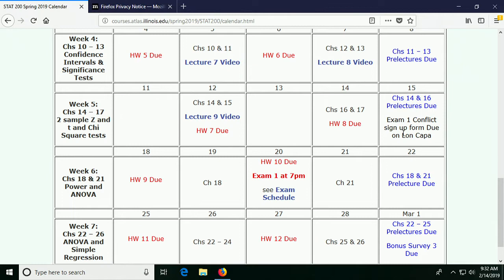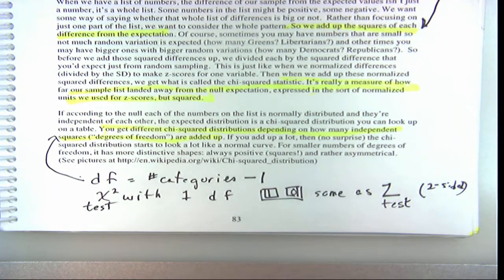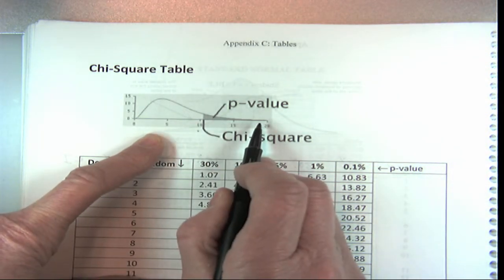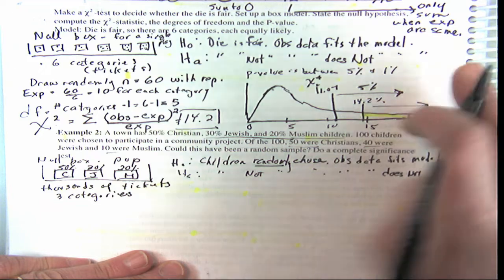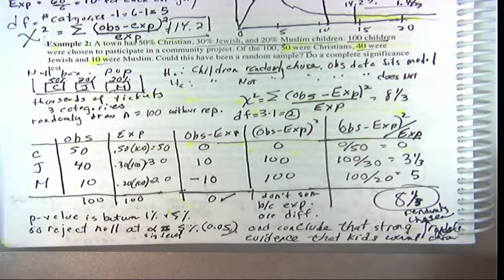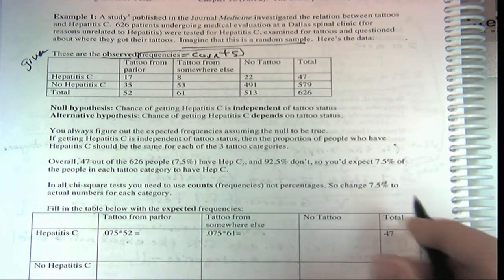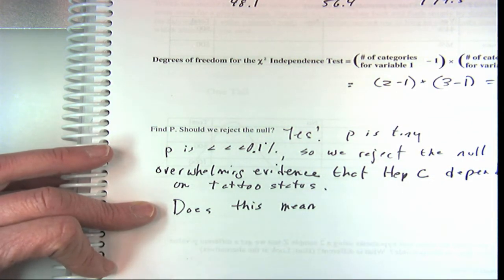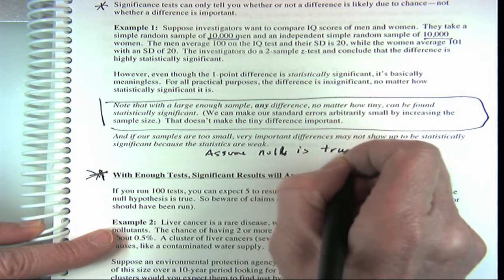Spring 2019 Stat 200 Lecture 10 (2019-02-14)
Ch 16 (Part I): Chi-Square Goodness-of-fit Test, Ch 16 (Part II): Chi-Square Independence Test, Ch 17: Limitations of Significance Tests (notebook pages 83-91)